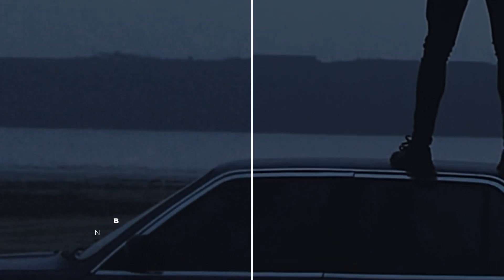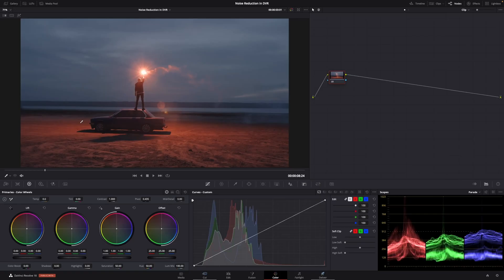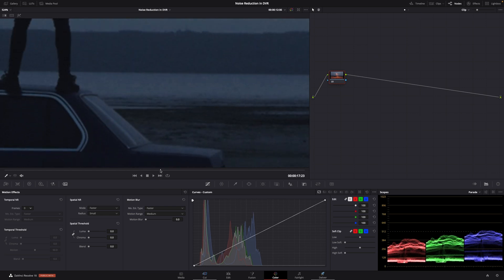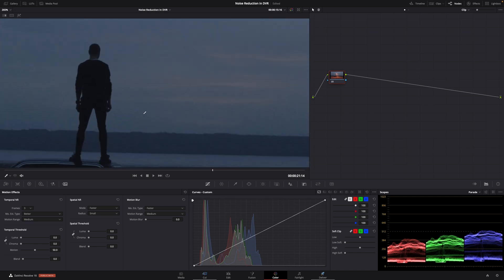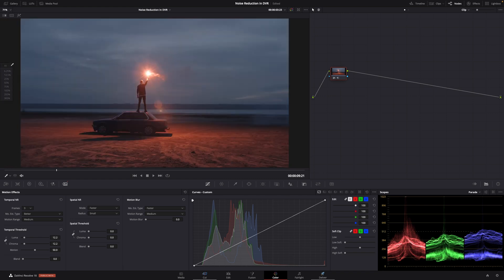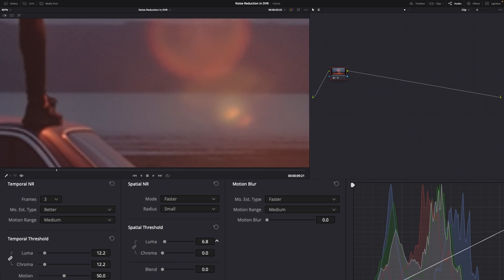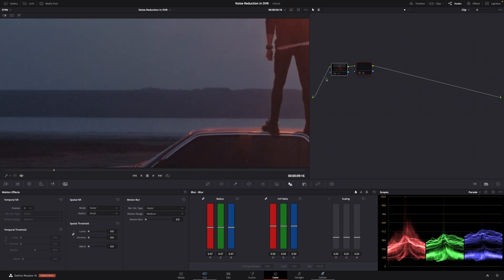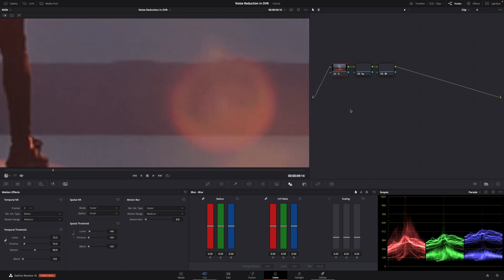DaVinci Resolve Noise Reduction Tutorial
Do you have a pesky piece of footage that is absolutely muddy with digital noise? Well, fear not because this is how you remove noise from your videos!

It's remarkably easy to get great Noise Reduction results in DaVinci Resolve Studio 18 with the amazing Temporal and Spatial Noise Reduction tools thanks to the fantastic Blackmagic Design neural engine.

0:00 Noise Reduction in the free version of DaVinci Resolve?
0:36 Introducing Envato Elements
1:04 Analysing our footage
1:26 What is video noise?
1:43 Noise Reduction tools in DaVinci Resolve Studio
2:00 What is Temporal Noise Reduction?
2:29 How to use the Temporal Noise Reduction tool
4:29 What is Spatial Noise Reduction?
4:58 How to use the Spatial Noise Reduction tool
6:00 Fixing blur with the unsharp tool
7:13 Using film grain to finalise the effect
7:55 The final results: noise reduction in DaVinci Resolve Studio

Envato Tuts+
Discover free how-to tutorials and online courses. Design a logo, create a website, build an app, or learn a new skill